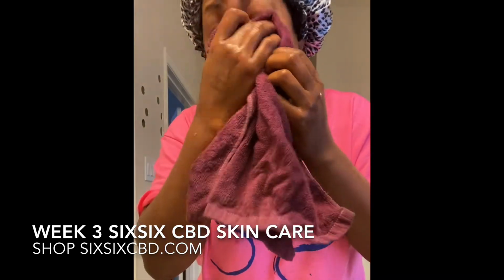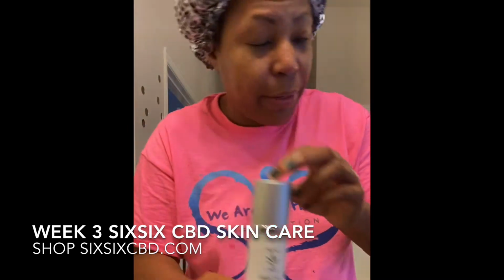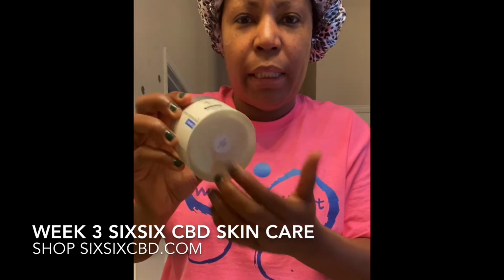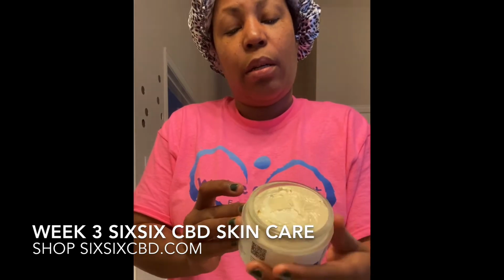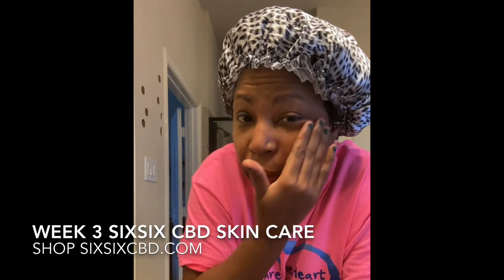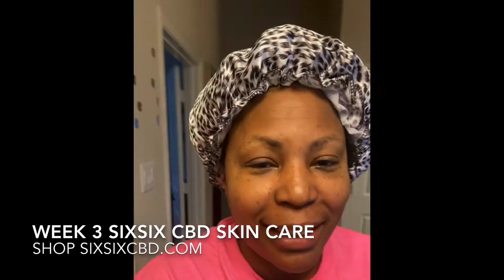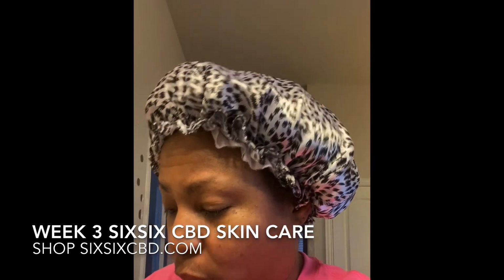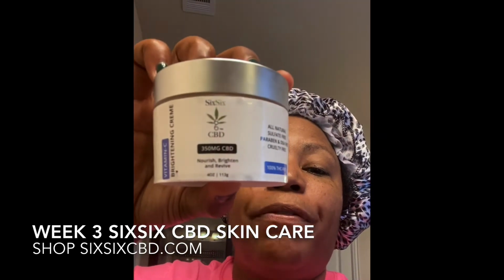CBD Skin Care Product REVIEW "SIXSIX CBD"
Week 3 of my usage of SixSix CBD's Skin Care Products. Shop SixSix CBD Full line of products
Monique Je' is a expert on overcoming adversity through positive thinking, though change and keeping it real. Her Channel seeks to do all of the above on any subject she chooses to address. MoniqueJe.com after you watch. This video I'm sharing the harm behind many of our Daily Beauty Norms.

Purchase Top Quality CBD Products from SixSix CBD $5 off your 1st purchase of $50 or more use Code: SixStartSave $10 off your 1st purchase of $150 or more use Code: SixTen
Get your taxes done by one of the best in the Industry with over 25 years experience and in the business.

Where you can purchase all sorts of Monique Je' Branded Items or Book Me!
My Affirmation Tees like the one I'm wearing in this video "Beautiful" are available on my website.
I also published my first Self-Help Book Titled "Change Your Thinking Change Your Outcome" The Ebook is available:
On Amazon Kindle

Tryp Ride Share Company is looking for Drivers:
I'm a Referral Partner with the Tryp of A Lifetime Team powered by Tryp Technologies
Our Driver Partners Keep 100% of Fares & Tips pay only $39, $79(Part-Time) or $149 monthly to drive all you want and keep it all! Click the link Sign up to Drive today!